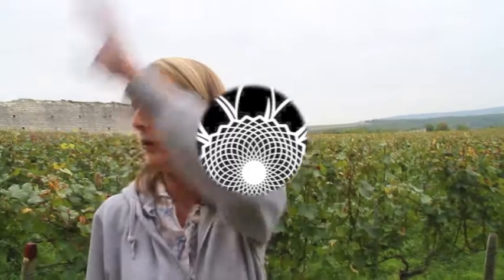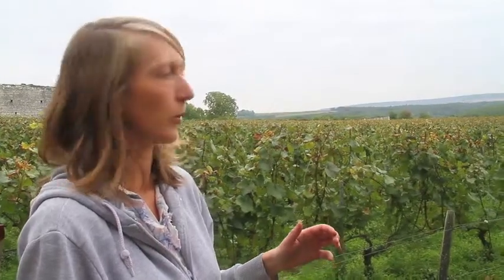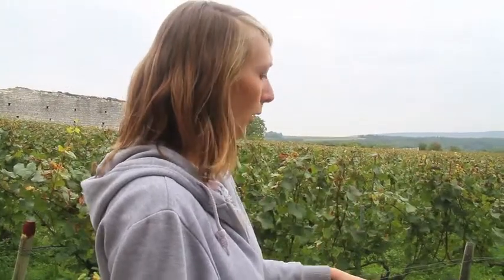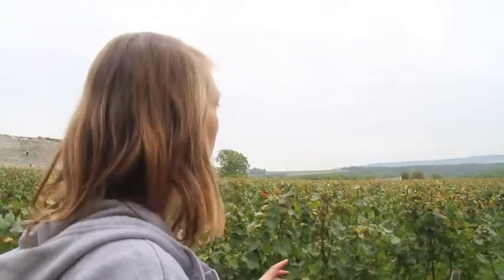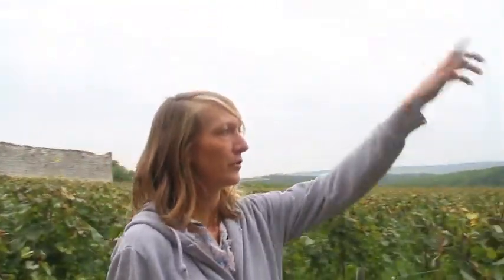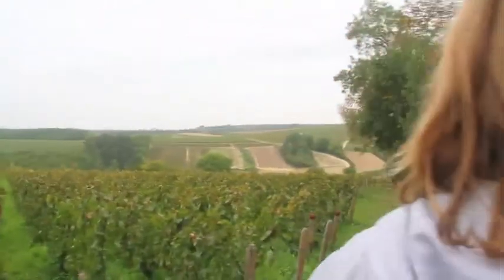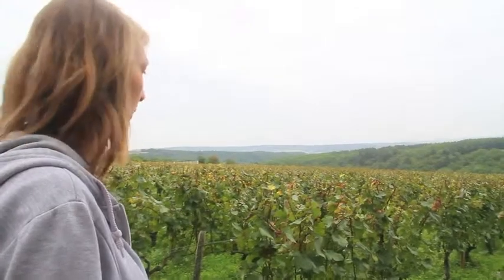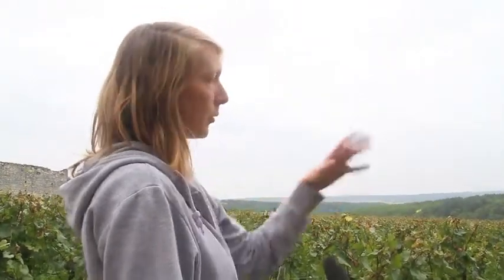Athenais Beru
Acid Inc Selections production
Athenais Beru tells us about her estate